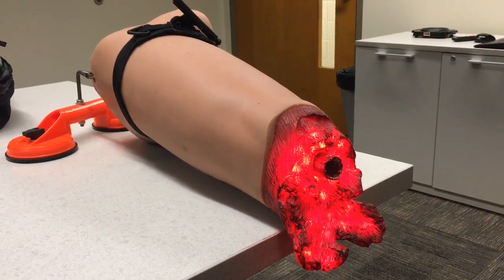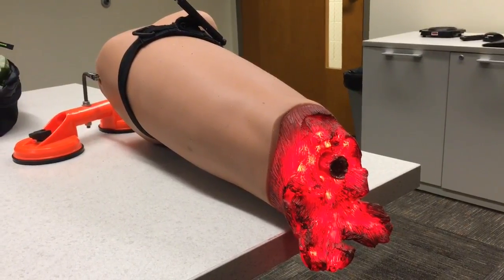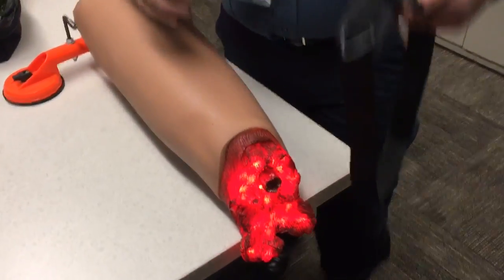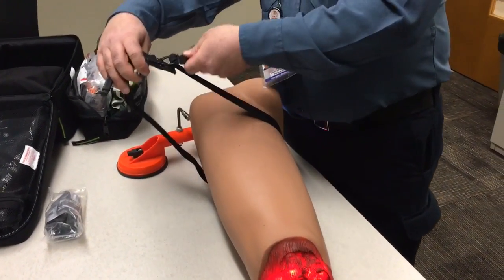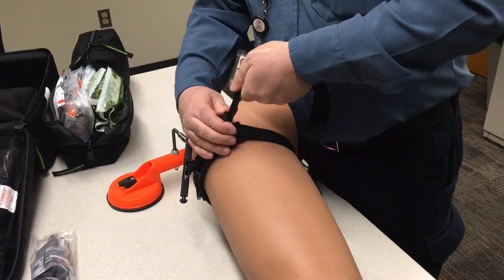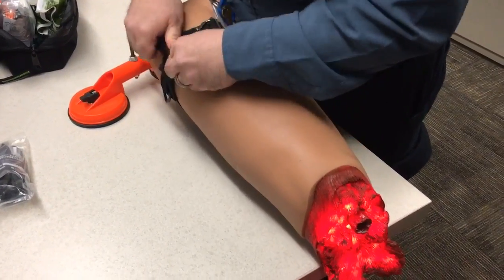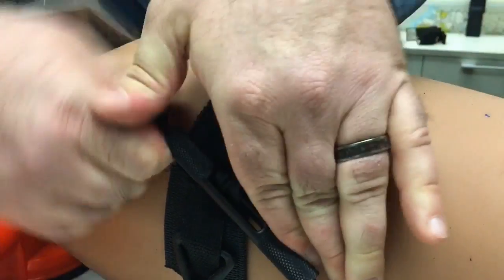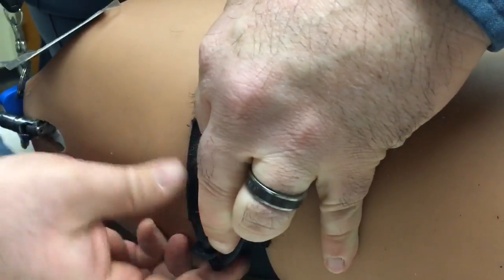Leg amputation simulator used for tourniquet training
Patrick McIlhenney, Gloucester County EMS clinical education coordinator, demonstrates how to use a tourniquet on a training simulator. (Matt Gray | For NJ.com)